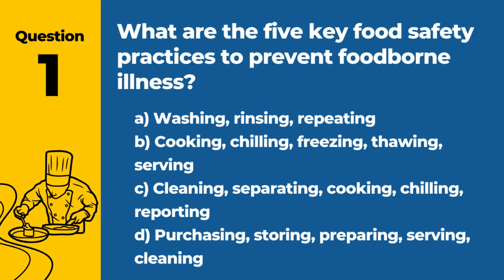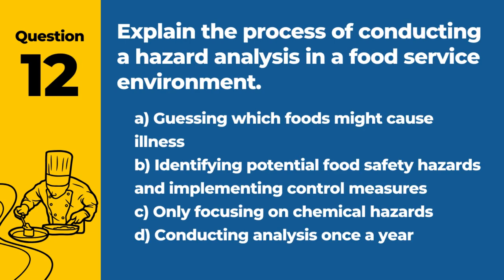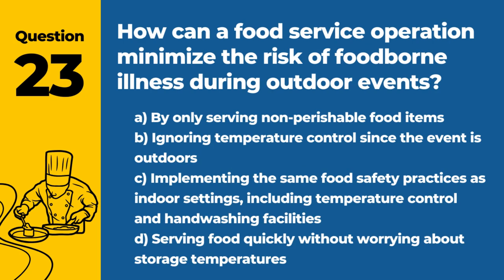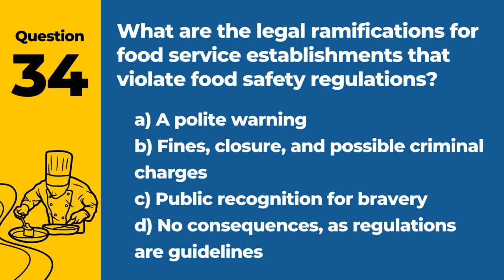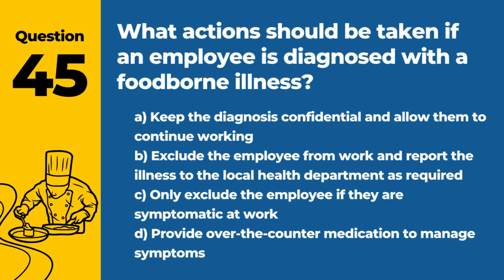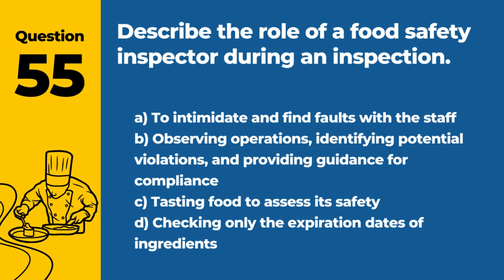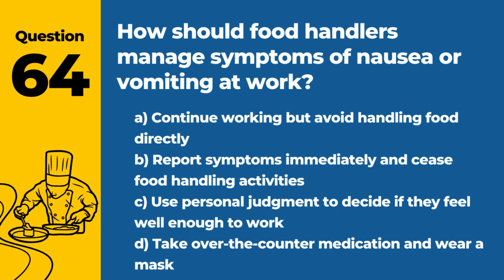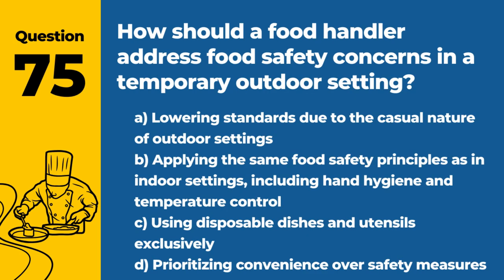ServSafe Food Handler Test 2024 - Certification Study Guide (75 Must Know Questions)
Ace your ServSafe Food Handler Test 2024 with our comprehensive "Certification Study Guide (75 Must Know Questions)." This video guide is meticulously designed to cover all the essential questions that are pivotal for passing the test with flying colors. Whether you're a newcomer to the food service industry or a seasoned professional looking to update your certification, this guide ensures you're well-prepared for the exam.

Our Certification Study Guide delves into the 75 must-know questions that span the core topics of food safety, including contamination prevention, proper cooking temperatures, safe food storage, and effective sanitation practices. These questions have been carefully selected to enhance your understanding and application of critical food safety principles, making it an indispensable tool for anyone aiming to excel in the ServSafe Food Handler Test 2024.

This video guide is your key to mastering the fundamental aspects of food safety required for the ServSafe certification. By focusing on these essential questions, you'll not only solidify your knowledge but also gain the confidence needed to tackle the exam successfully.

Dive into our detailed explanations and answers, thoughtfully compiled to guide you through each question with clarity and precision. If you find this video guide helpful in your exam preparation, please give it a thumbs up, share it with fellow food service professionals, and subscribe for more targeted and educational content.